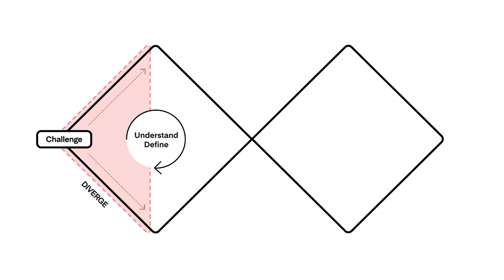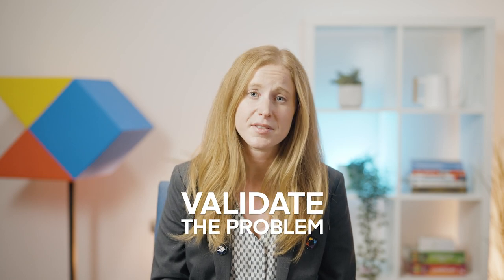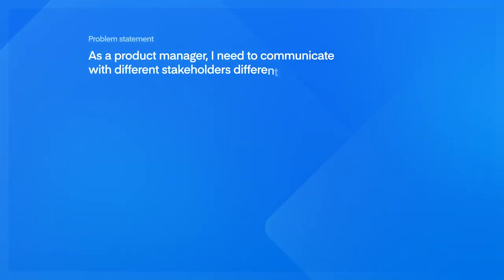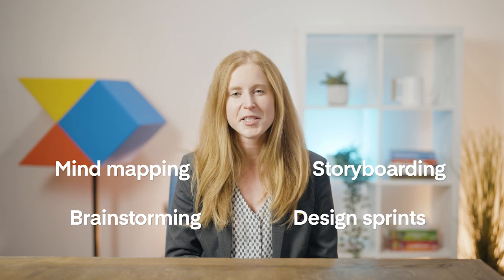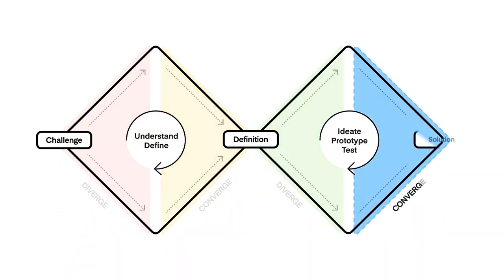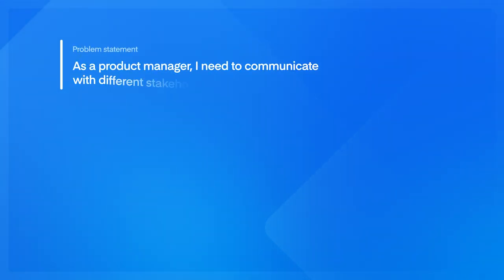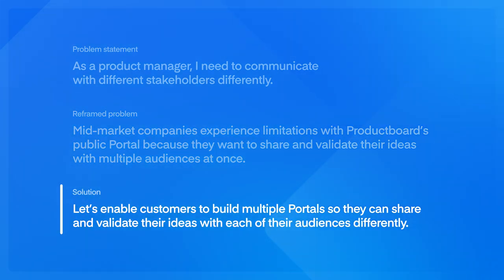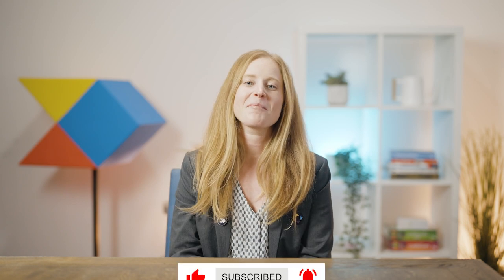A Step-by-Step Guide to Better Product Discovery | Product Management Tips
Product discovery is a process that helps productmanagement teams refine their ideas by deeply understanding real user problems and then iterating on the best ways to solve them.

At Productboard, we use the Double Diamond Framework to conduct productdiscovery. The Double Diamond Framework can help you understand underlying user needs, define challenges you want to solve, and explore potential solutions to push to delivery.

In this video, we break down the Double Diamond Framework for product discovery and walk you through it step by step.

ABOUT PRODUCTBOARD
Productboard is the leading customer-centric management platform, helping product teams to deliver the right products to market faster. Thousands of modern, customer-driven companies use Productboard to help understand what users need, prioritize what to build next, and rally everyone around the roadmap.